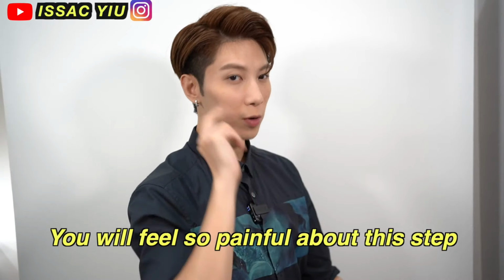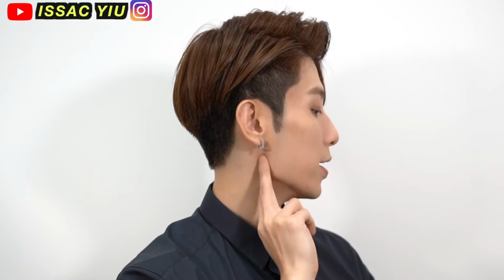Face Firming + Lifting ! no money | Facial massage | 面部緊致提升按摩 | ISSAC YIU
👽Support issac to create more useful video👽

This massage method is from Traditional Chinese Physician ,kbeauty and my experience !
Hope my video can save your life! also nomoney ! free !
please share your result with us  in 1- 2 weeks !! ^^

if you want more tips & workout to make your face look better !!!

~ Be a better me ~

music

Patrick Patrikios - Cover